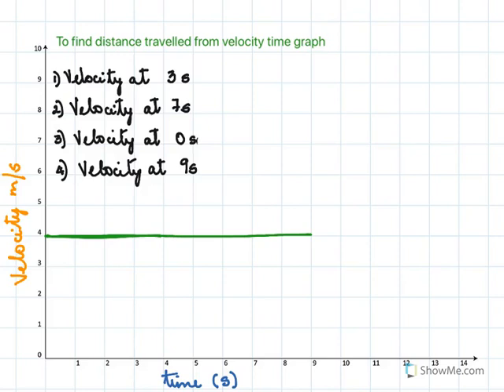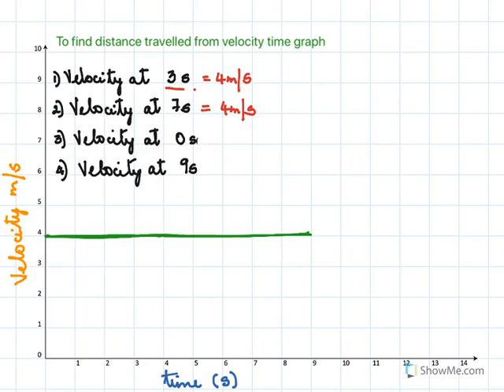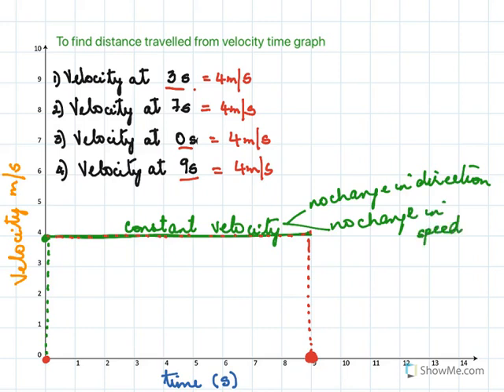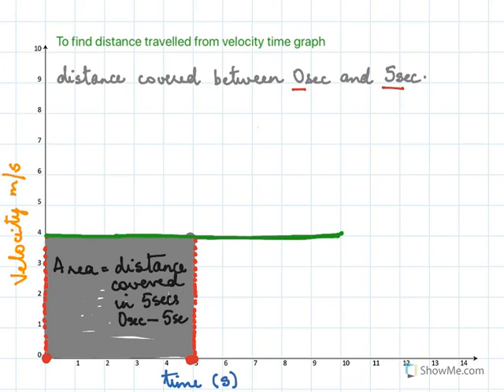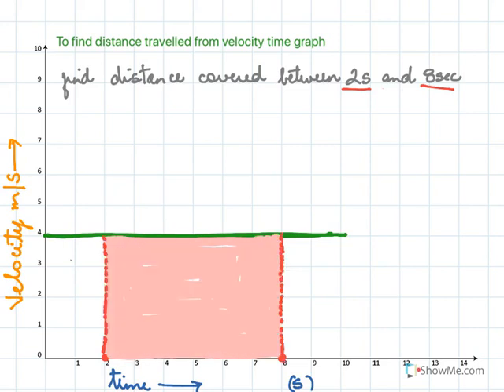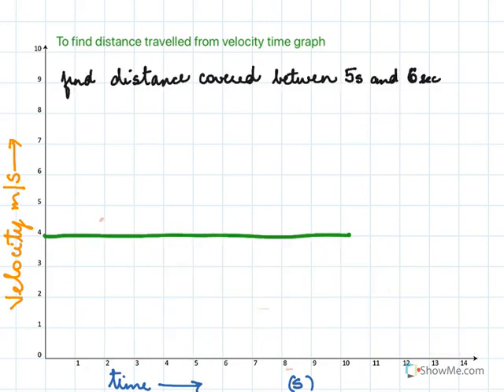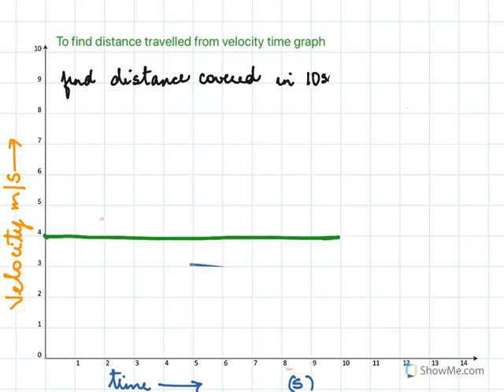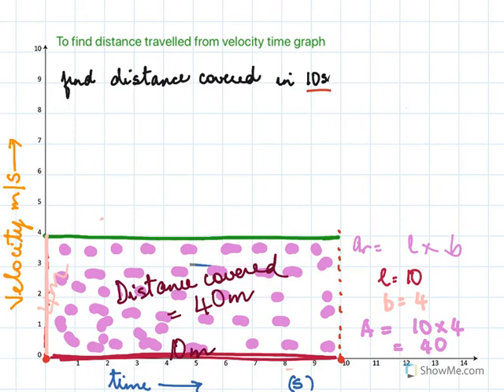Class 9/Motion/Distance graph - part 1